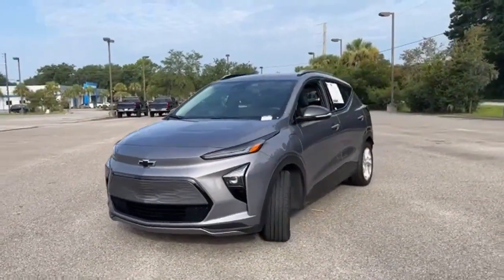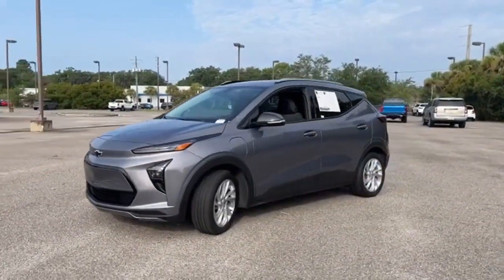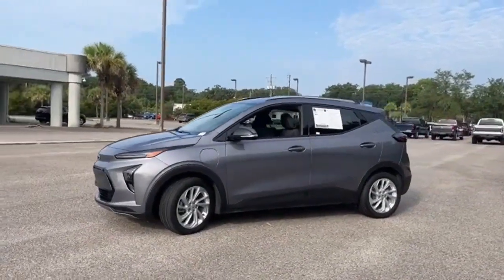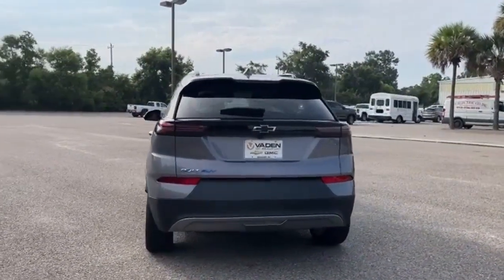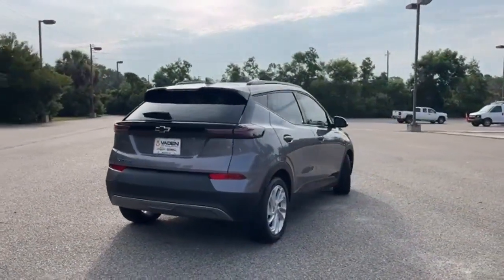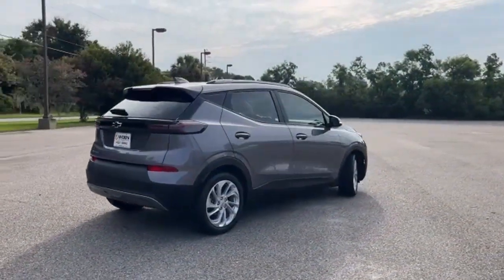Used 2022 Chevrolet Bolt EUV Beaufort, SC